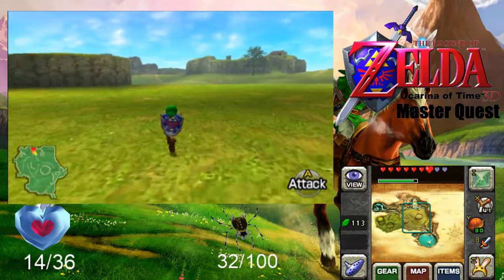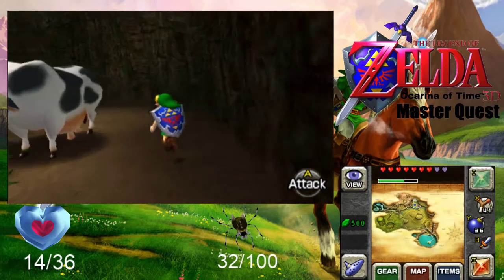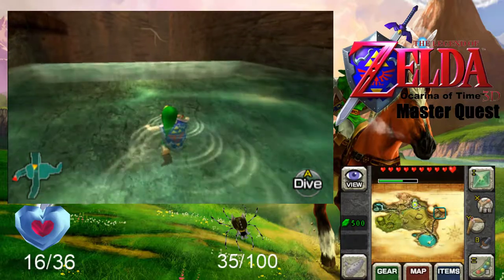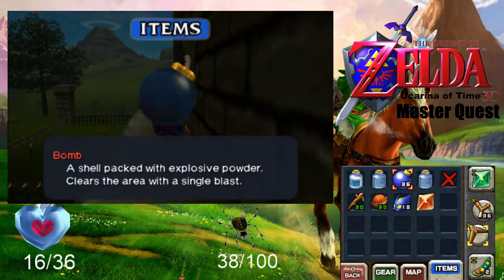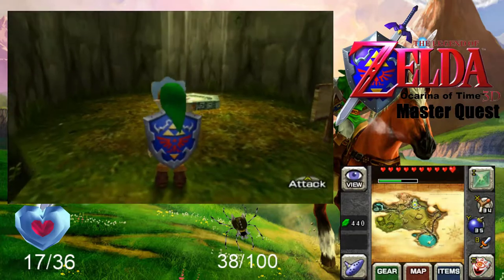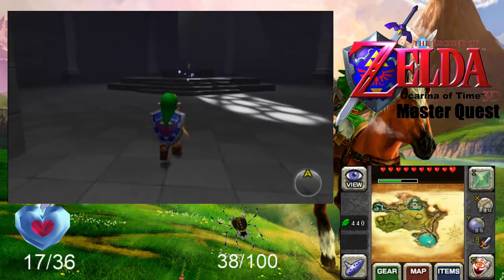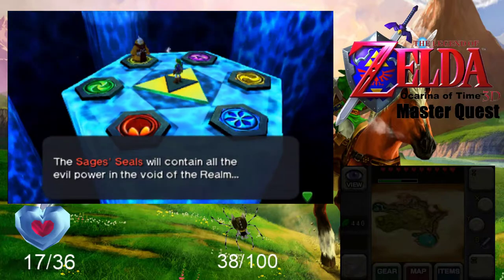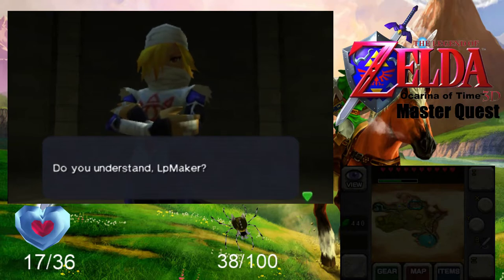The Legend of Zelda Ocarina of Time 3D - Master Quest - Episode 15 - The Master Sword!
The Master Sword!

want to see more. and if you want to know when my videos go live
this :) hope you have a Great Day/Night :D